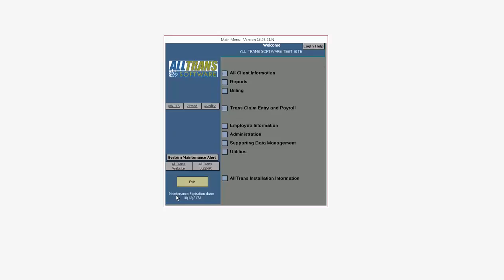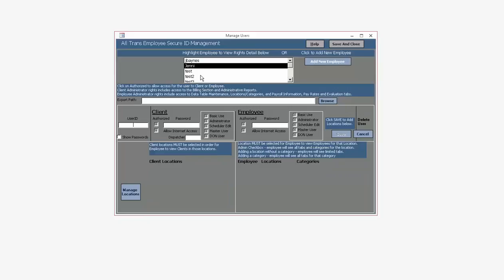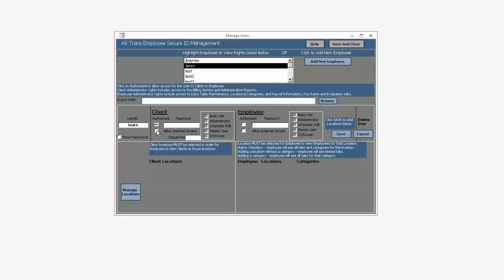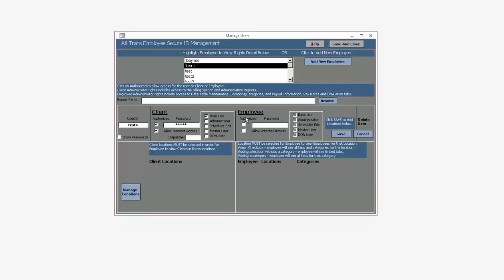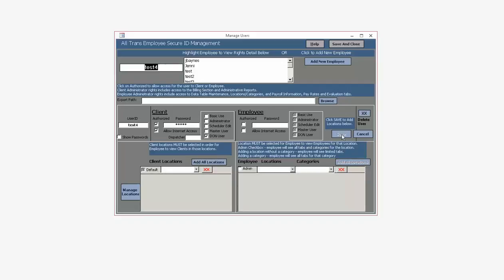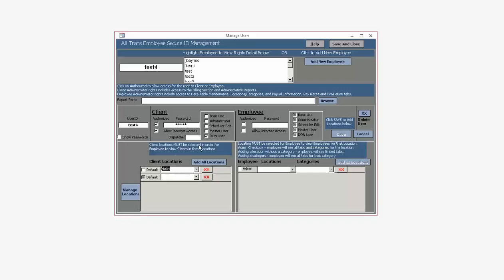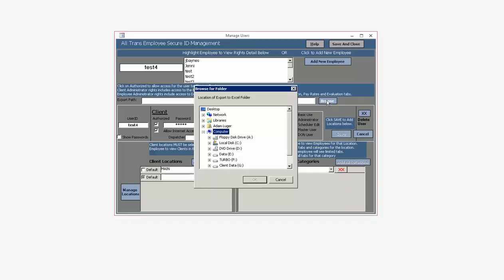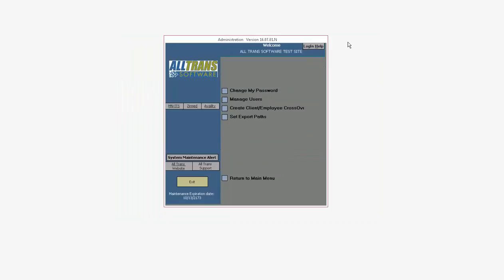ManageUsers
Over view of User Management.  Adding new employee, editing current employee and disabling access